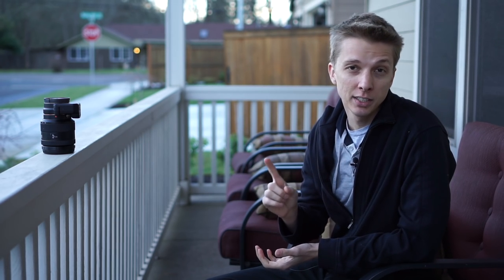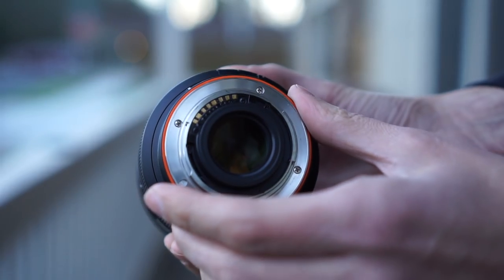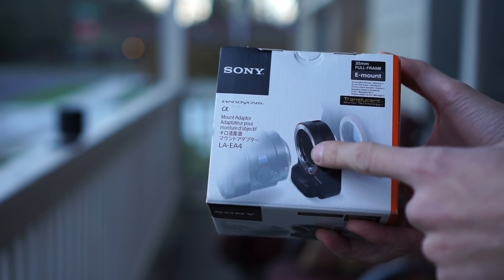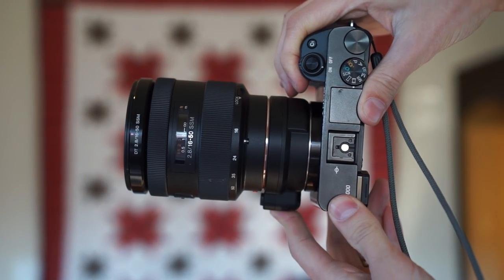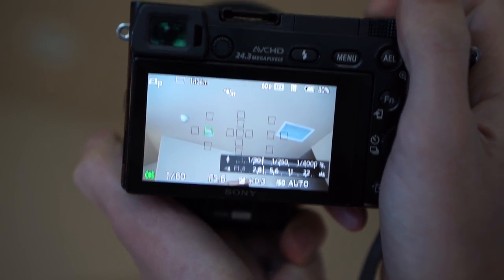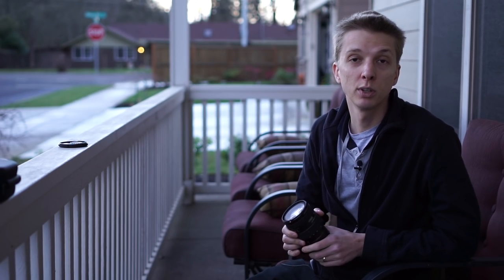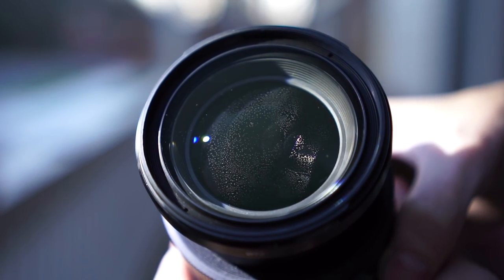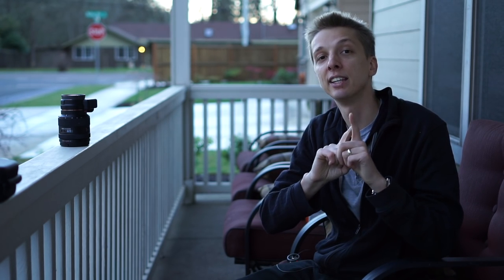Sony 16-50mm F2.8 SSM on My A6000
In this video, I test out the A-Mount Sony 16-50mm F2.8 Lens on my A6000. Links to the lens and adapter I used are below:

16-50mm F/2.8 on Amazon
LA-EA4 Adapter

M Y   G E A R :
Cameras -